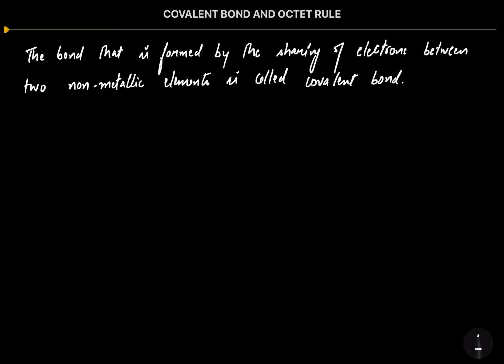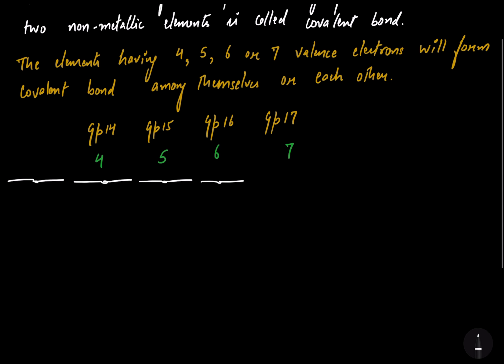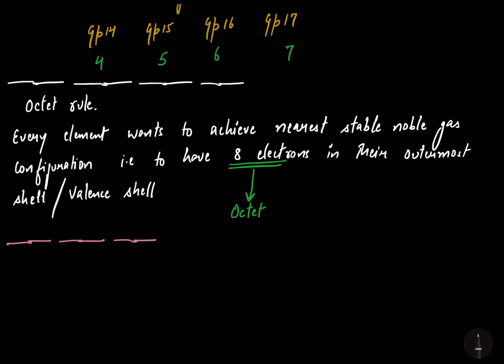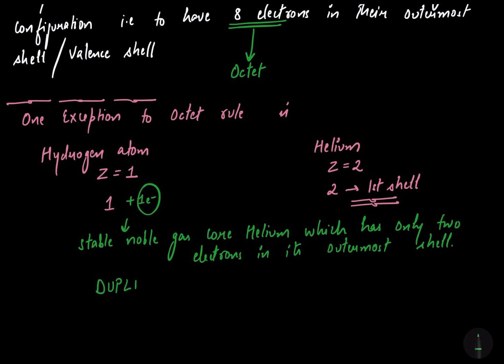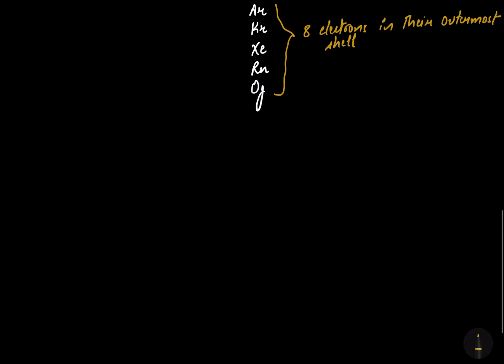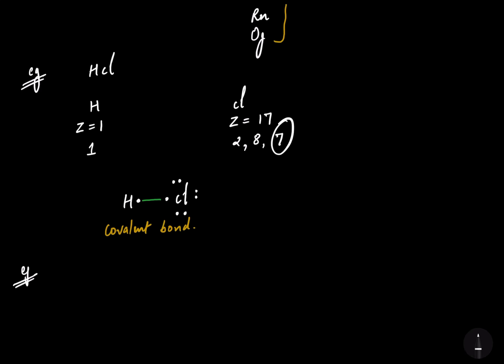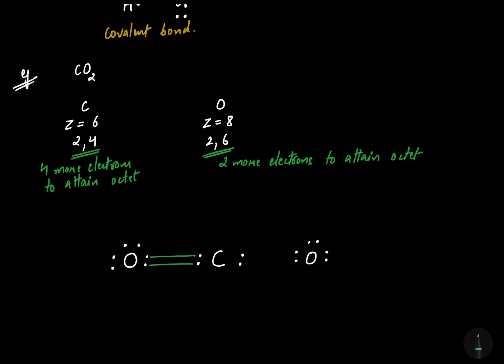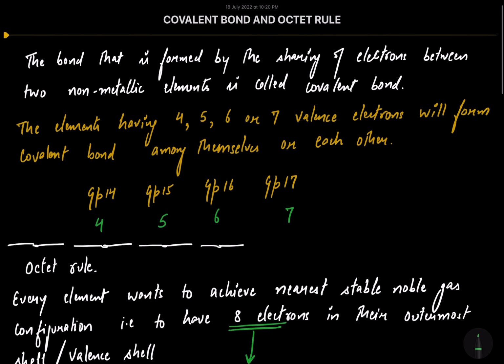Covalent bond & octet rule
Hiii students.
In this lecture video i have taught about the covalent bond and octet rule in details.
The bond that have been formed by the sharing of electrons among non-metallic element is called covalent bond and every element tends to attain 8 electrons in its outermost shell is called octet rule.